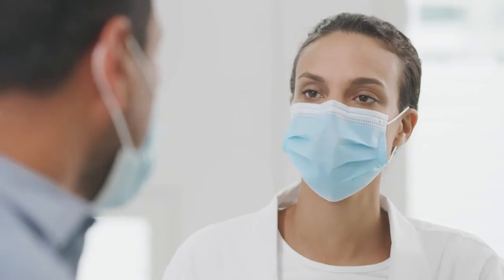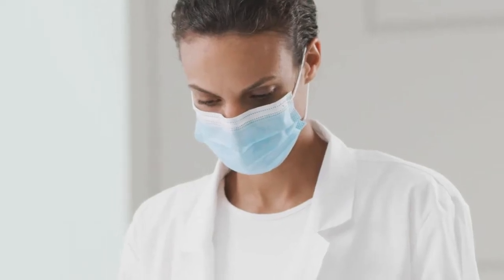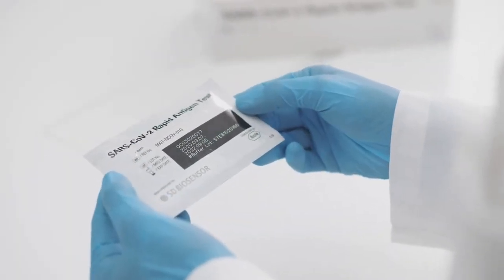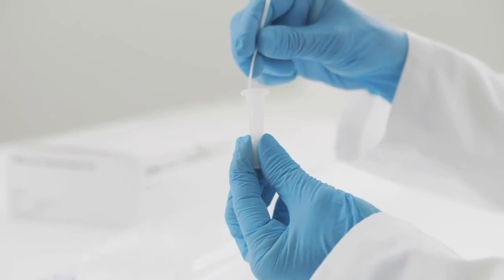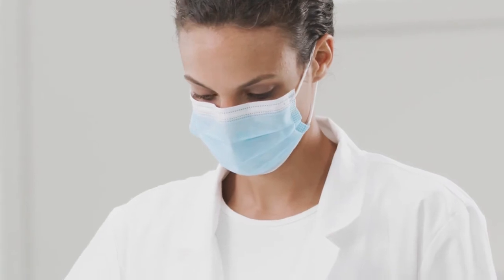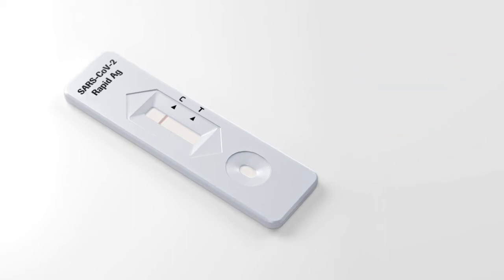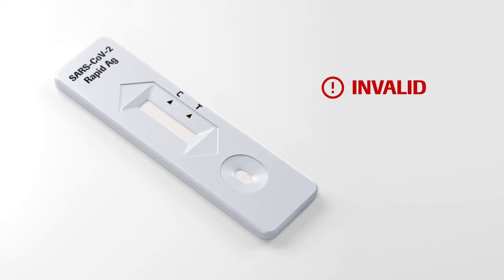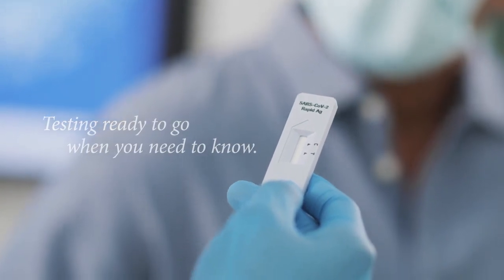COVID-19 Ag Rapid Test by Roche - Best Lab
How to use Rapid Test to detect Covid-19 Antigen in 15 minuts
rapid test is avilable in Egypt by Roche Distributor Best Lab
الفيديو يوضح طريقة استخدام الكارت السريع للكشف عن فيروس كورونا كوفيد19
النتيجة خلال 15 دقيقة بحساسة اكثر من 96%. للتعرف على المزيد اتصل بنا